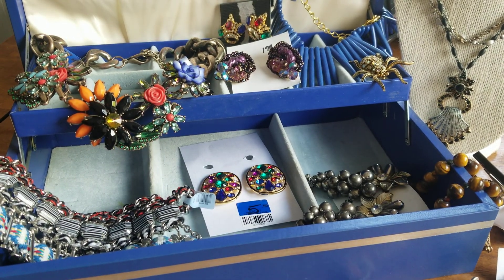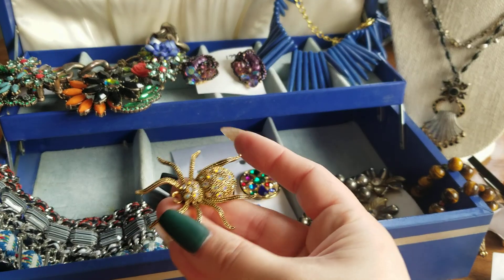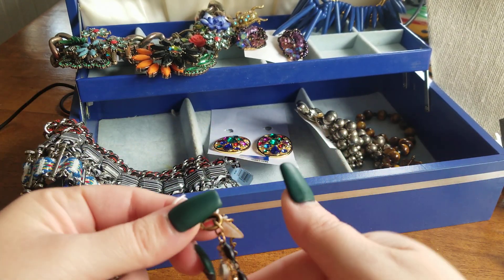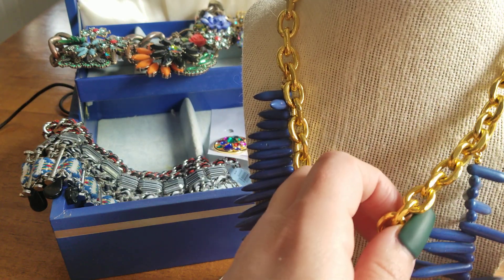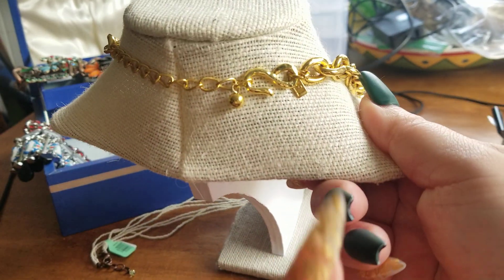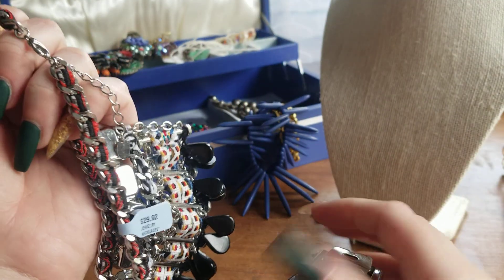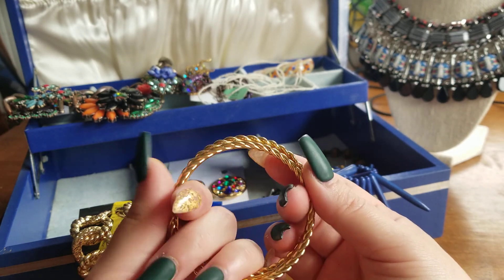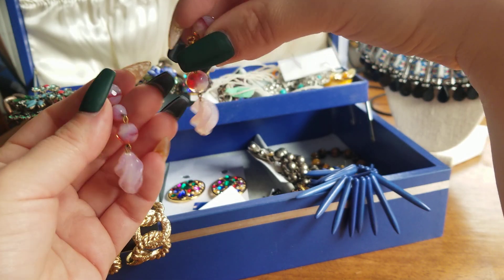BLUEBOX JEWELRY POP UP SALE🥳🥳🥳🥳🥳🥳🥳🥳🥳🥳🥳 Email me at